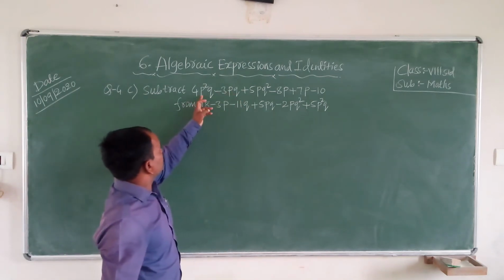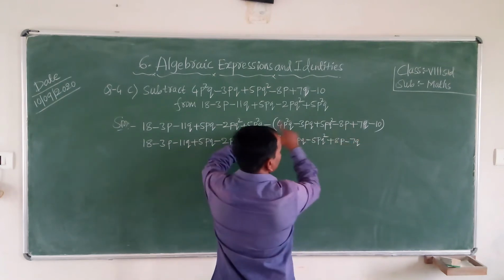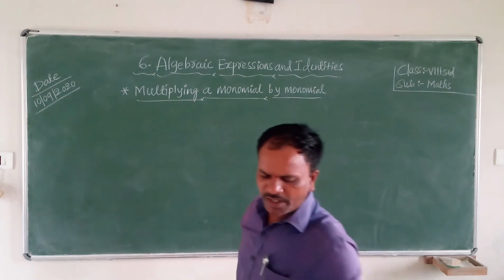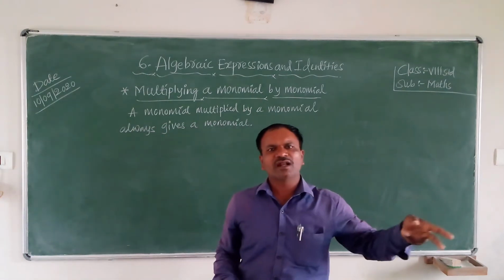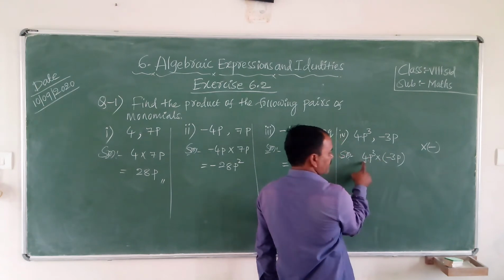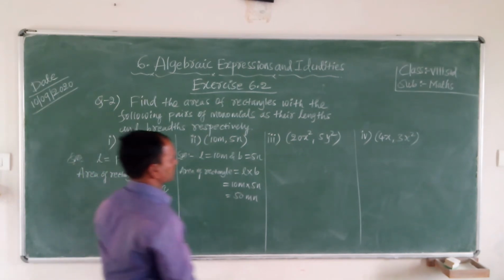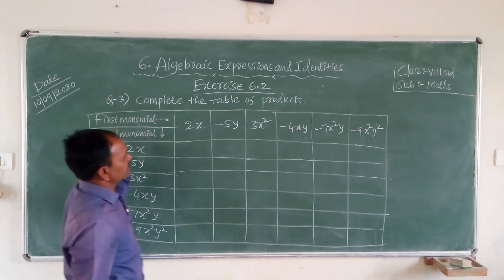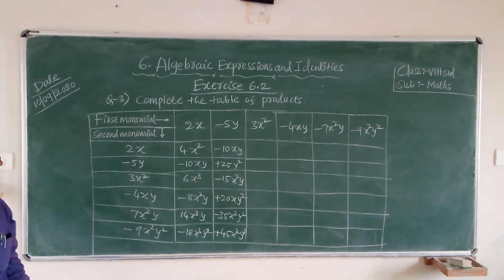Class-8th Sub-Maths Topic-Algebraic Expressions And Identities Exercise 6.2